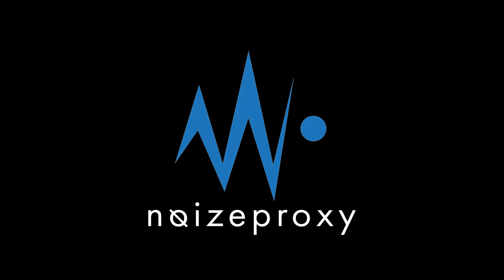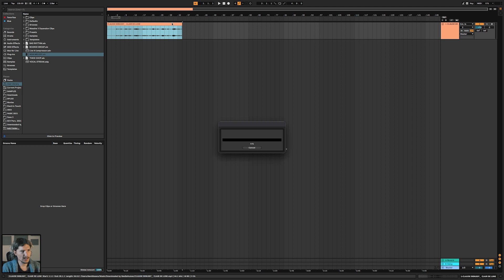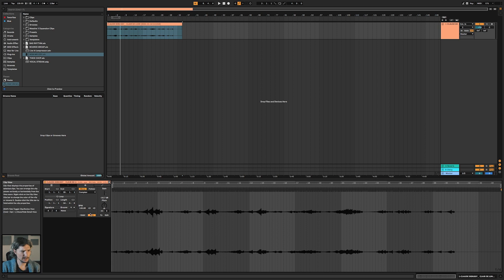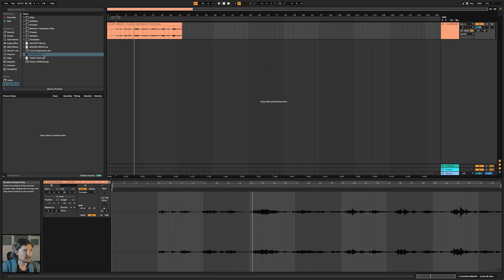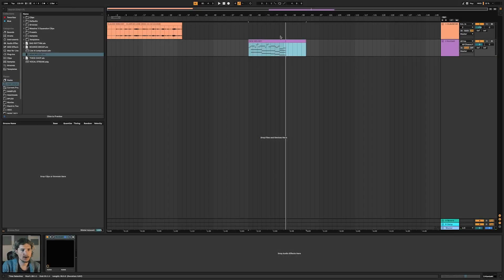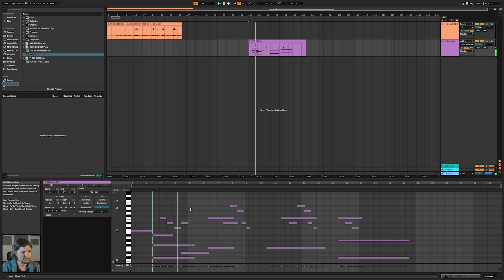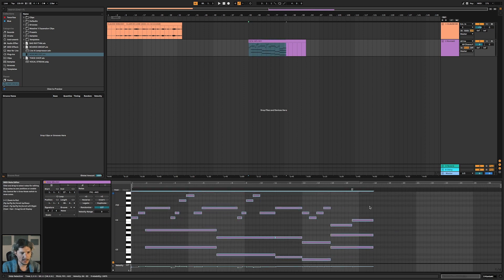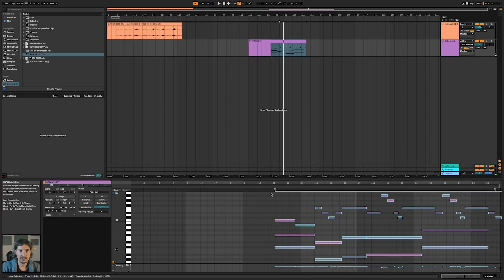QUICK TIP - Reversing Audio and MIDI - Ableton Live Tutorial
Reversing your Audio and Midi in Ableton can be a great creative and even compositional tool for composers, sound designers, or producers.

I am a freelance composer and sound designer, and I need all the support I can get!